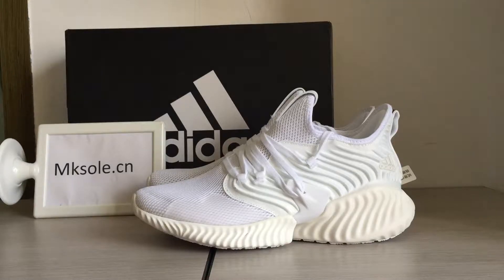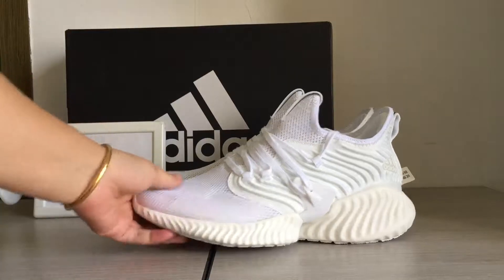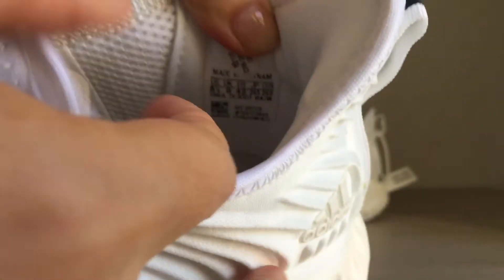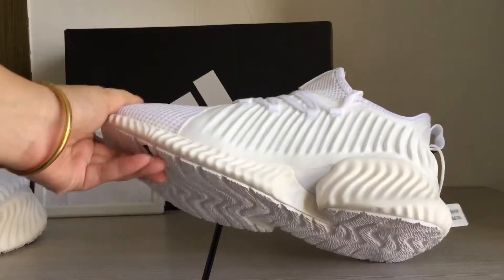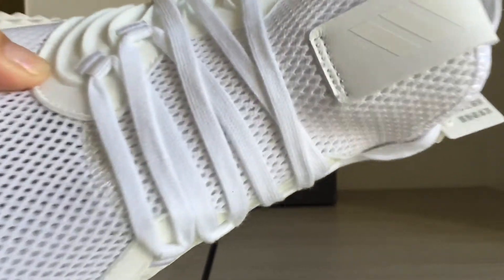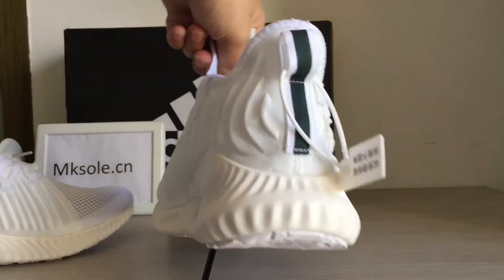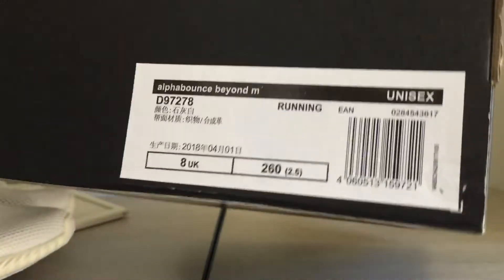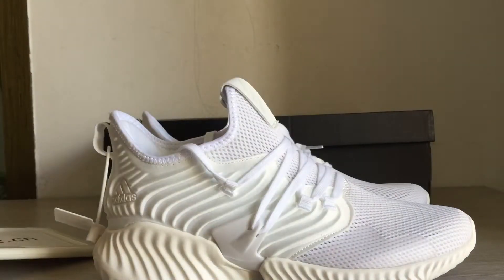Adidas AlphaBounce Beyond M Pure White (mksole.cn)